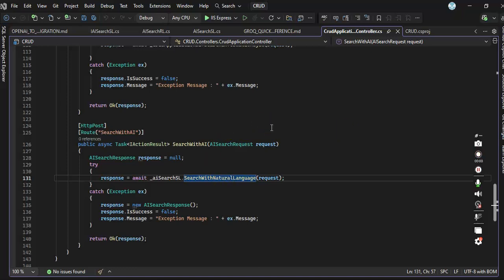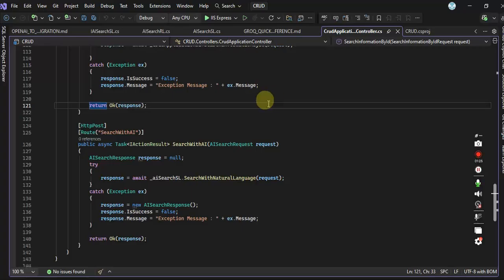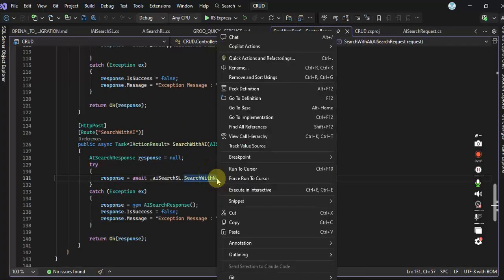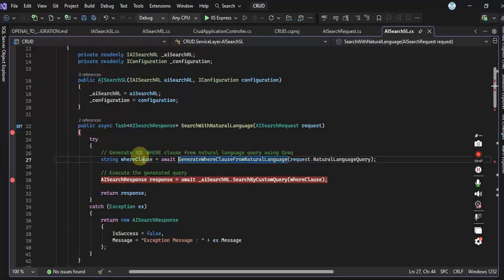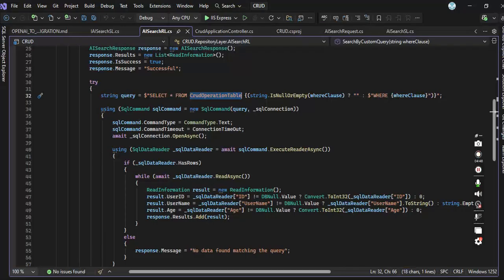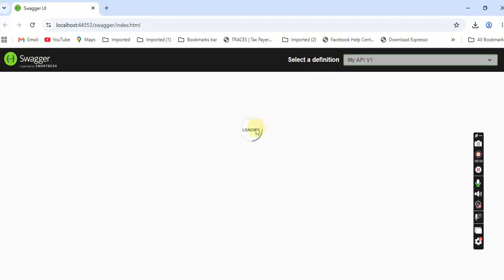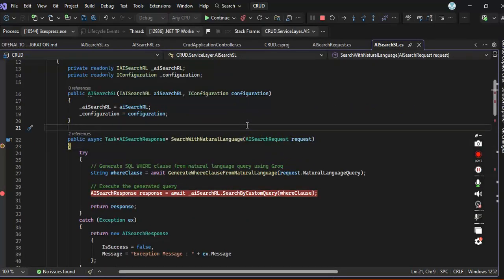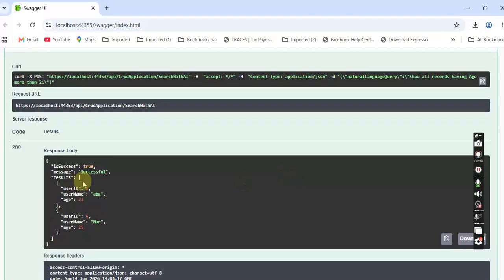Integrate OpenAI API with .Net Core API for Natural Language Search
In this video, we will give information about Integrate OpenAI API with .Net Core API for Natural Language Search.